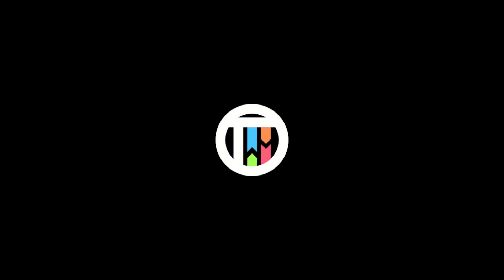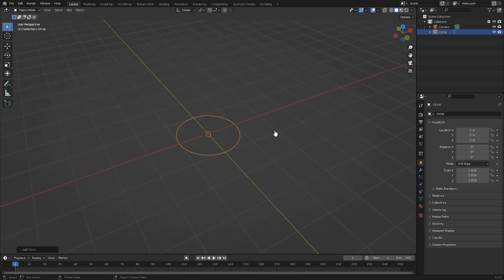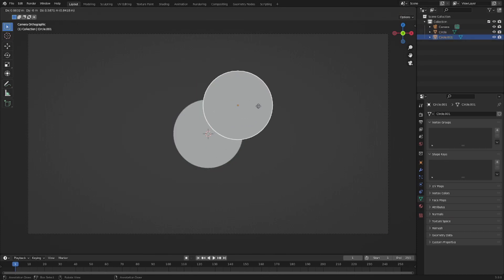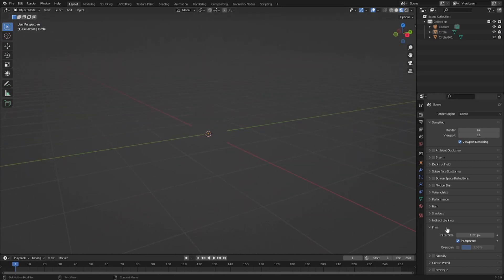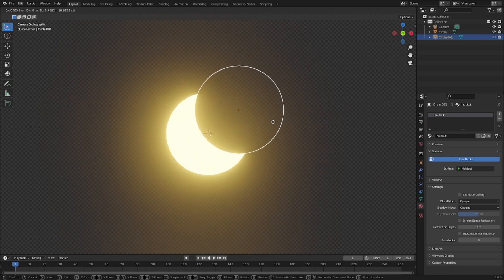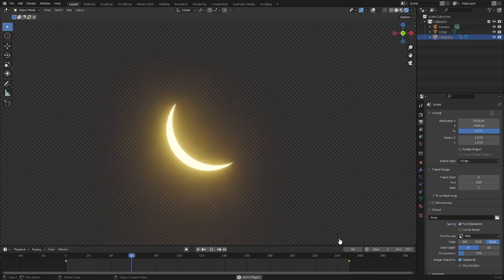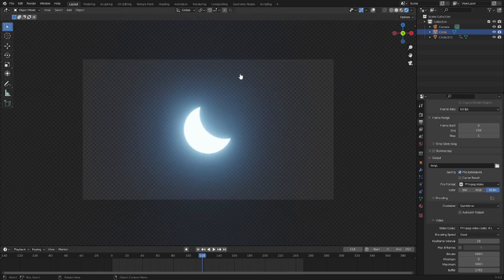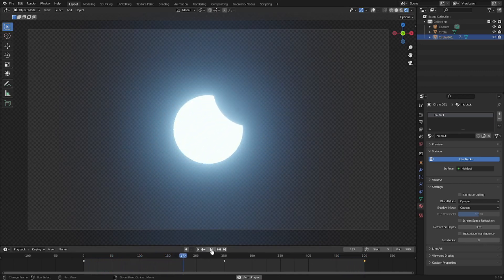How to create a Sun and Moon 'Eclipse' motion graphic animation in Blender 3.0 Eevee - Tutorial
Today, I share a share a super simple motion graphic design of a sun / moon eclipse!